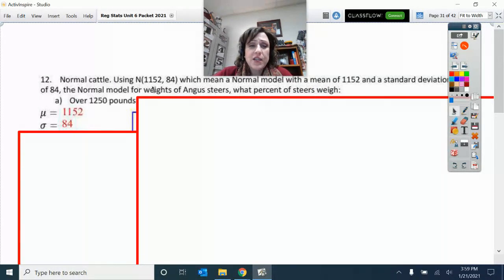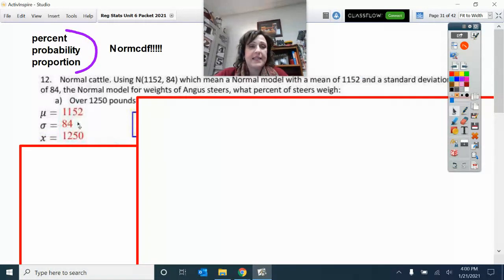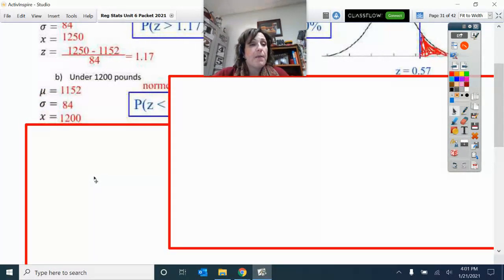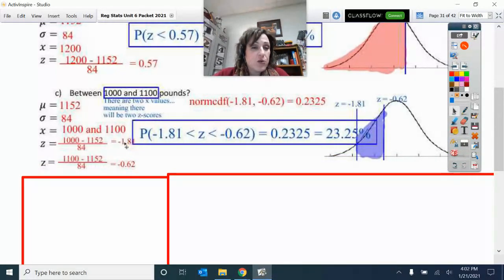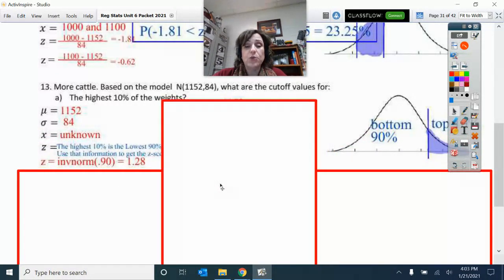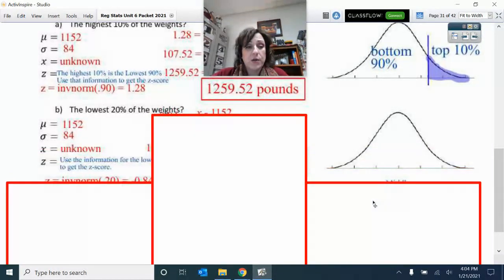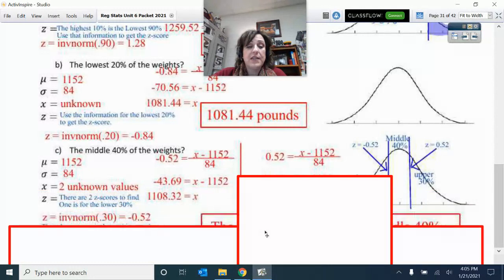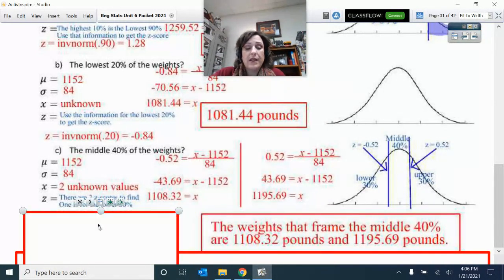Solving Problems Using the Normal Model, Part 4 Notes VIDEO